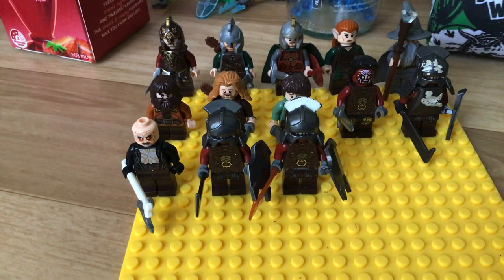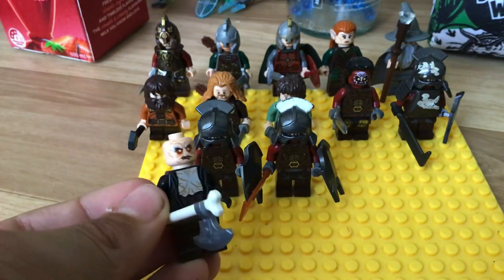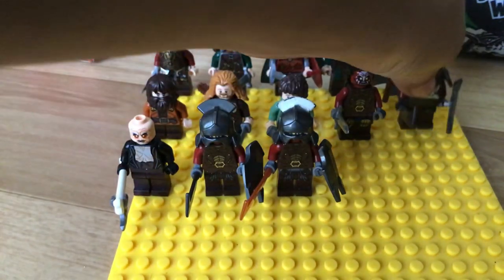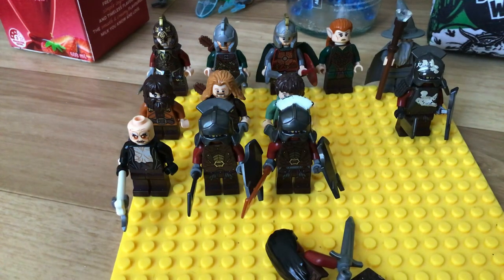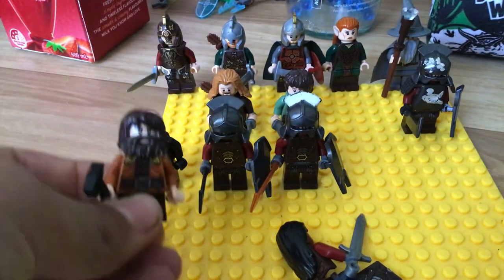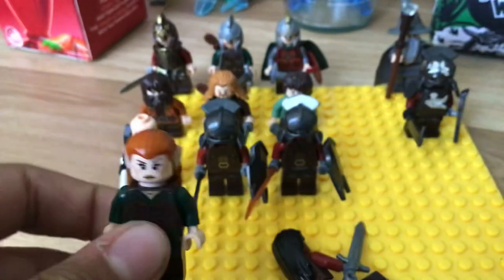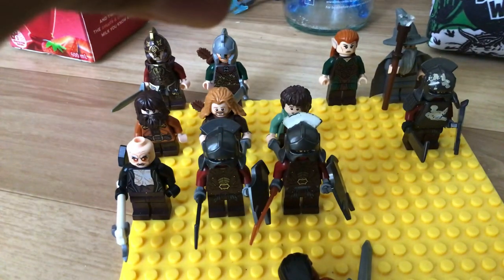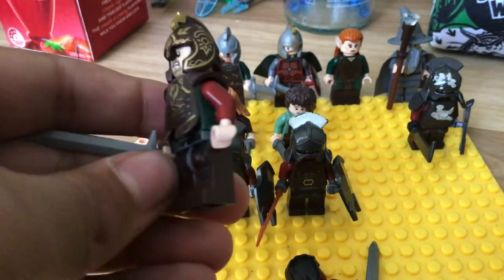My lego LOTR collection